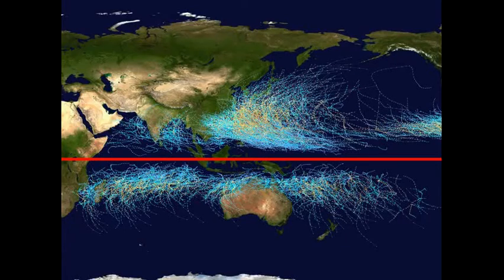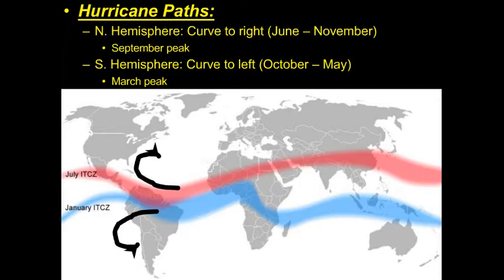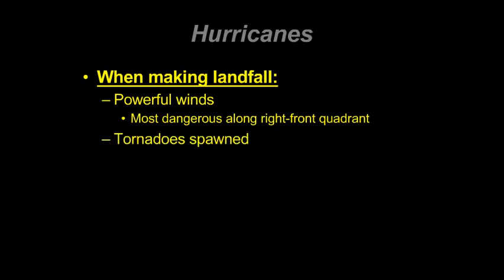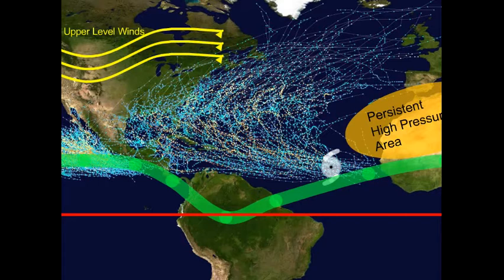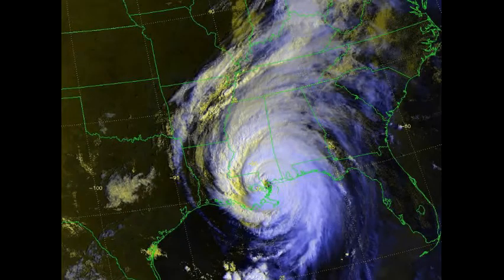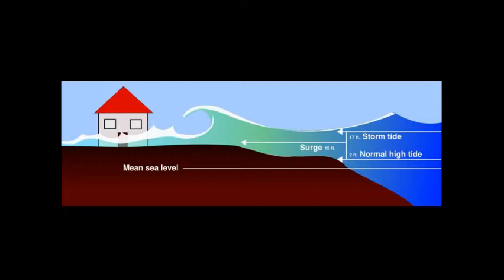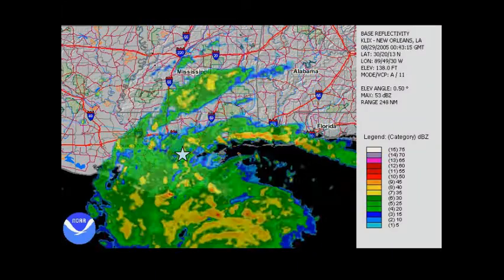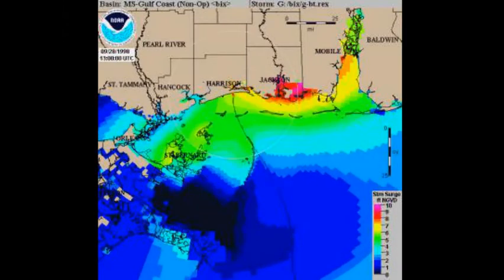Hurricanes in the Lowland South